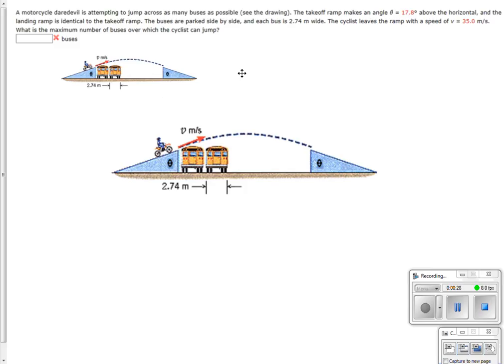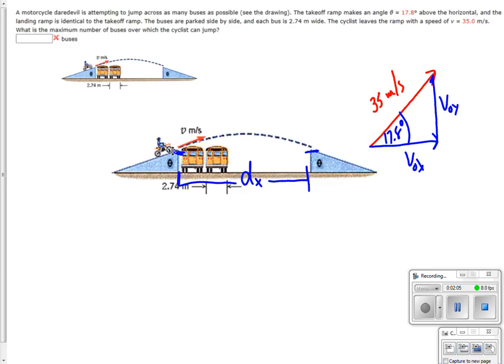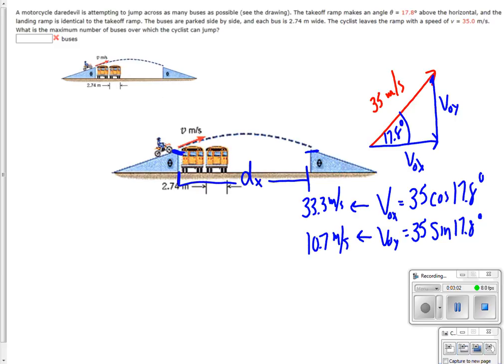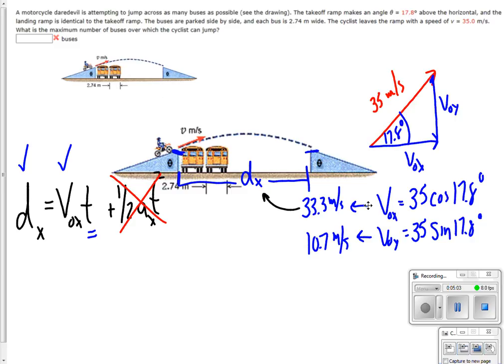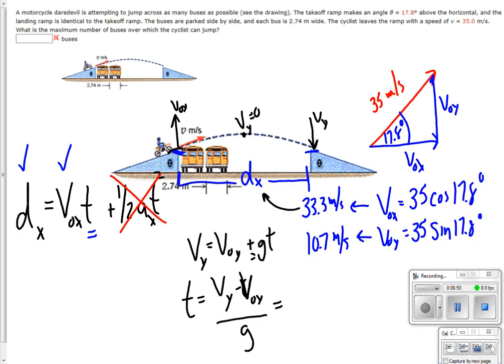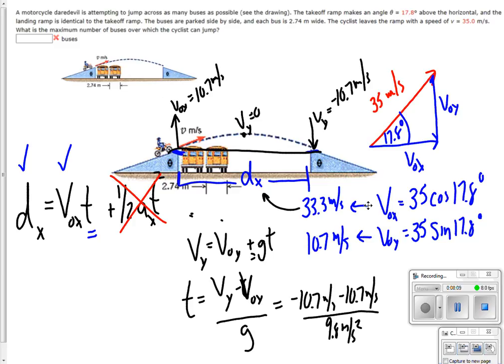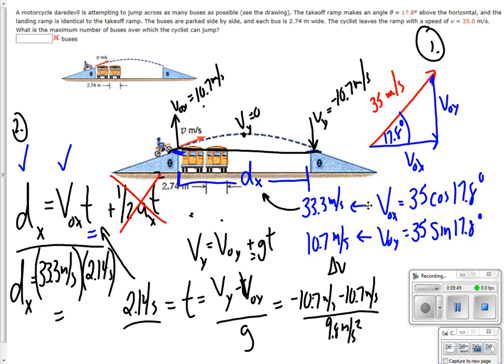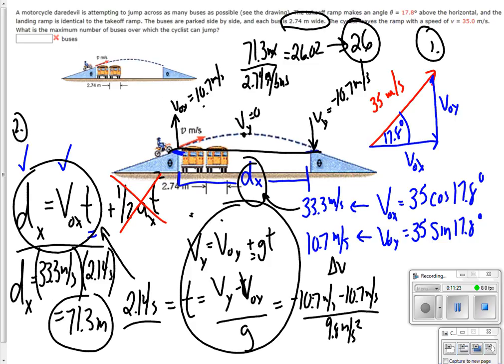daredevil problem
Webassign Projectile Motion Problem